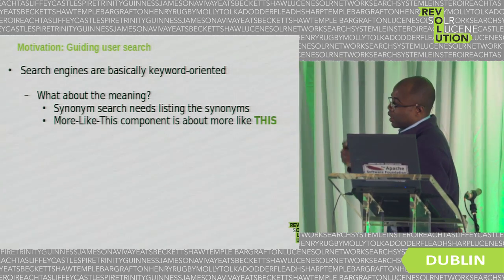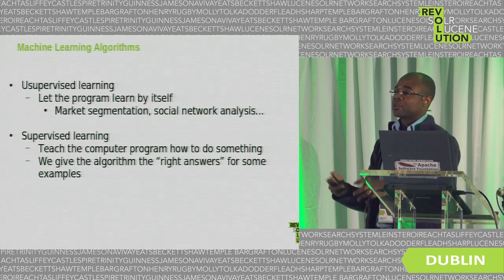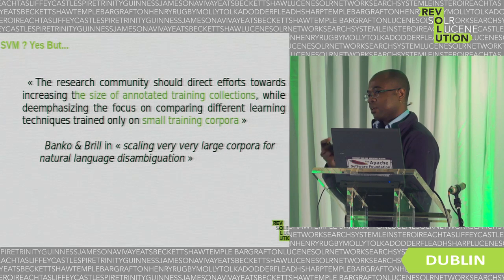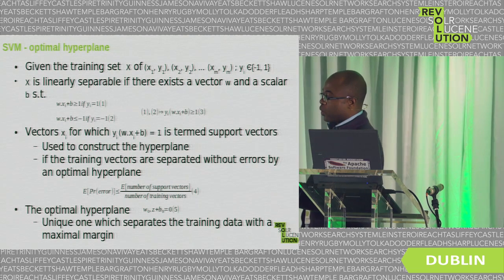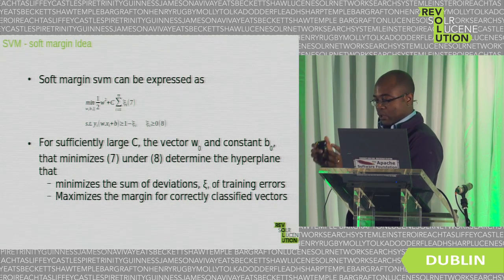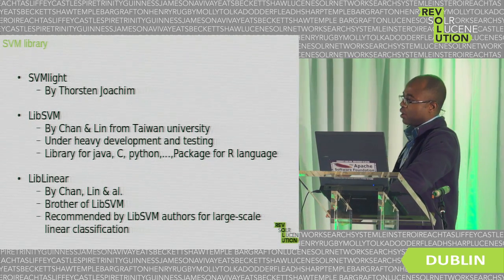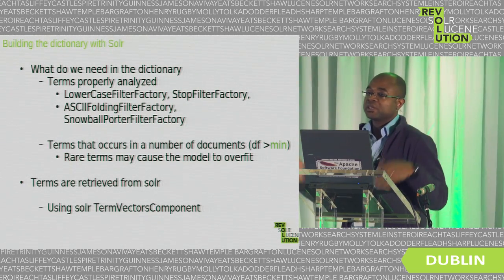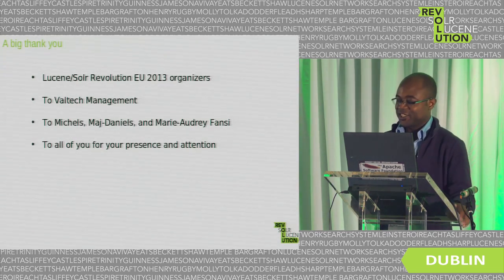Text Classification with Lucene/Solr, Apache Hadoop and LibSVM, Majirus Fansi, Valtech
Text Classification with Lucene/Solr, Apache Hadoop and LibSVM
Presented by Majirus Fansi, SOA and Search Engine Developer Valtech SA

In this session we will show how to build a text classifier using the Apache Lucene/Solr with libSVM libraries. We classify our corpus of job offers into a number of predefined categories. Each indexed document (a job offer) then belongs to zero, one or more categories. Known machine learning techniques for text classification include naïve bayes model, logistic regression, neural network, support vector machine (SVM), etc. We use Lucene/Solr to construct the features vector. Then we use the libsvm library known as the reference implementation of the SVM model to classify the document. We construct as many one-vs-all svm classifiers as there are classes in our setting, then using the Hadoop MapReduce Framework we reconcile the result of our classifiers. The end result is a scalable multi-class classifier. Finally we outline how the classifier is used to enrich basic solr keyword search.